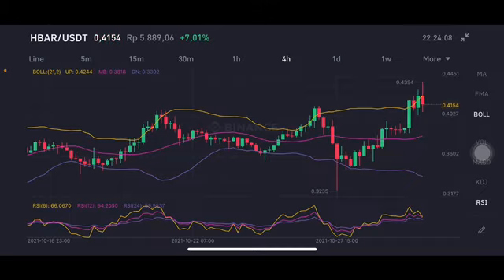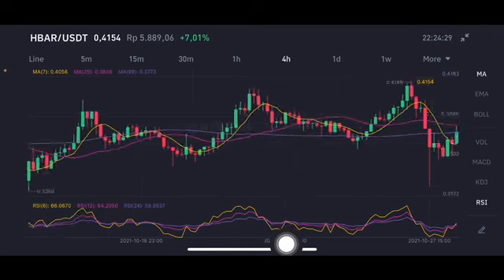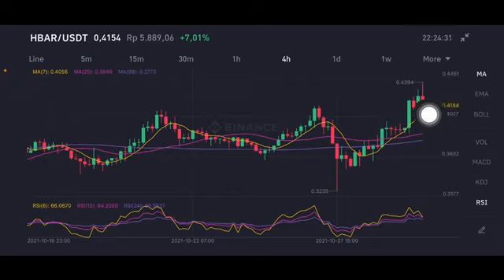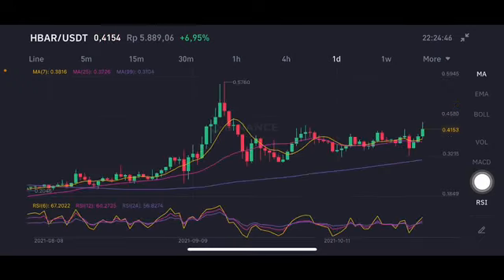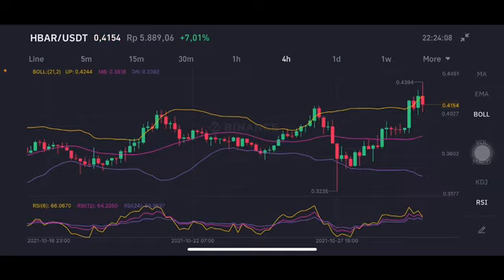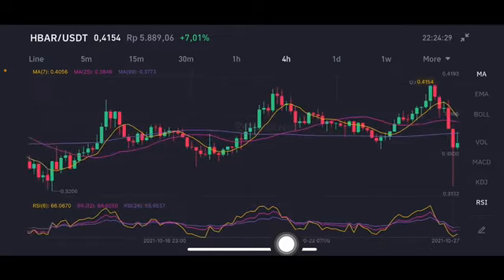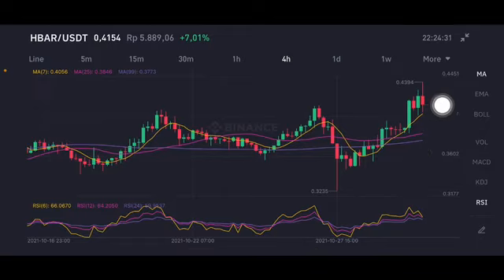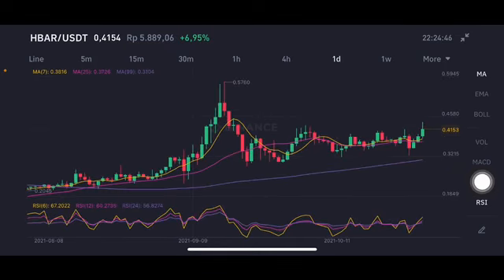HBAR PRICE PREDICTION | HBAR POTENTIAL COIN | HBAR PRICE ANALYSIS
Hbar
Hbar crypto
Hbar news today
Hbar price prediction 2021
Hbar prediksi
Hbar news
Hbar price
Hedera hashgraph hbar coin
Hbar coin review
Hbar price analysis
Hbar hederahashgraph
Hbar analysis